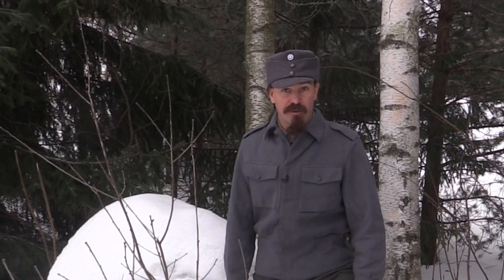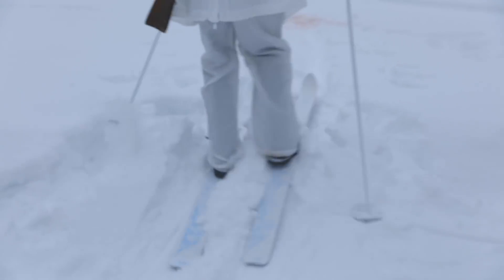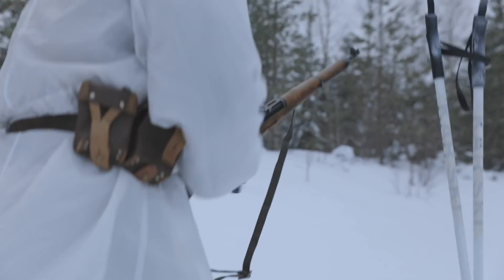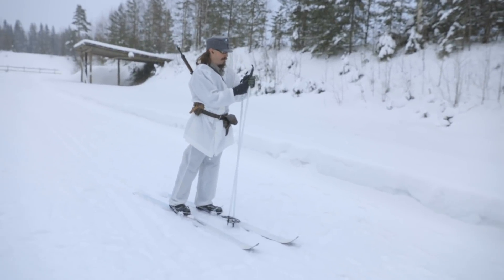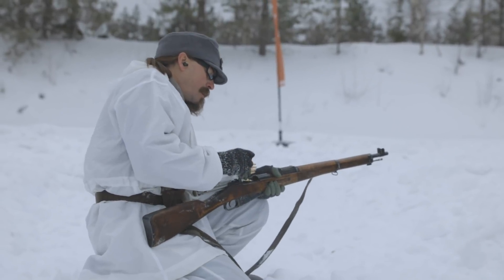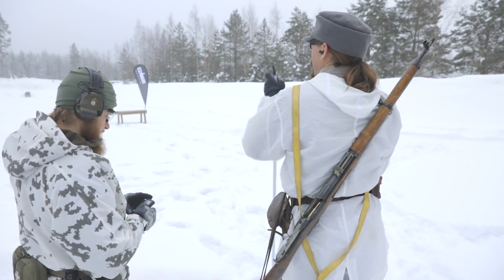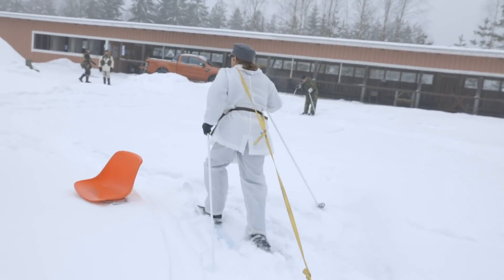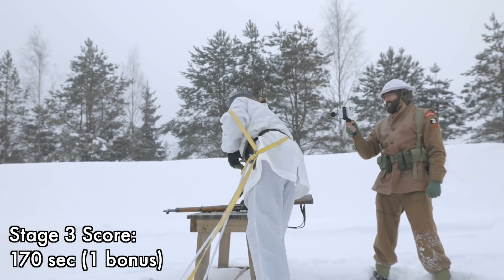Finnish Brutality 2021: Winter War 2-Gun with a Finnish M39 Mosin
I ran the match in an original Finnish Winter War uniform (and a Dutch surplus snow cover, as I did not have a Finnish example). I used a Finnish M39 Mosin Nagant rifle and a Russian TT33 Tokarev pistol, although the match was predominantly rifle this time. We had one kettlebell stage, one stage on skis, and one stage on skis and also with a weighted sledge to pull. It was great fun, and I'm rather disappointed that we were not able to host the proper full match so that more people could have been able to participate.

Forgotten Weapons
6281 N. Oracle 36270